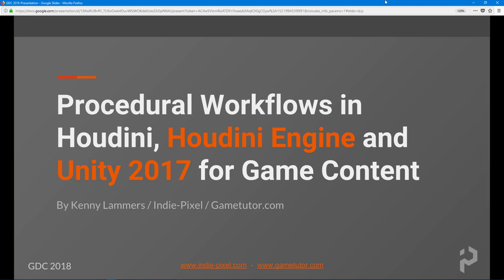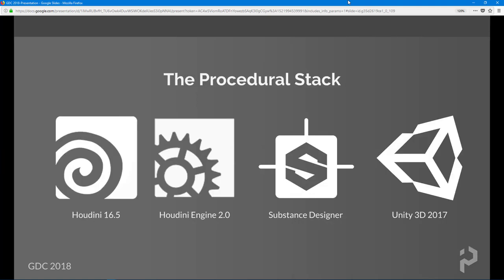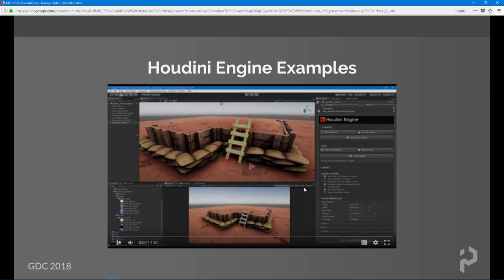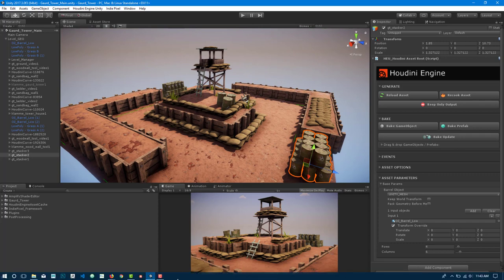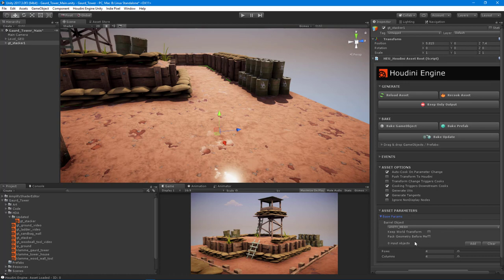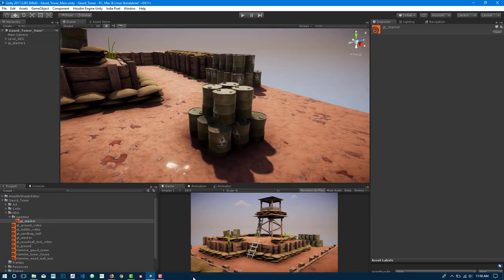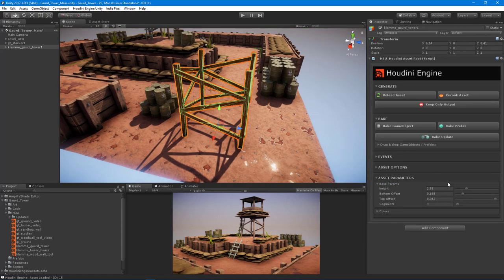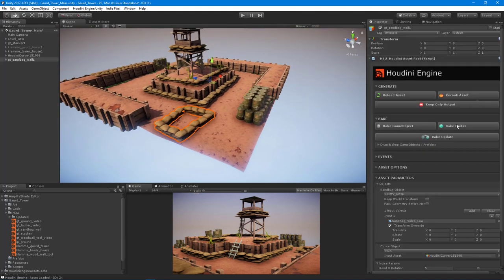IndiePixel - GDC 2018 - Houdini Engine Presentation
Howdy Guys-
    I wanted to also share out my GDC presentation on my channel.  Let me know what you guys think or have any questions about the new version of Houdini Engine 2.0!  Thanks so much!